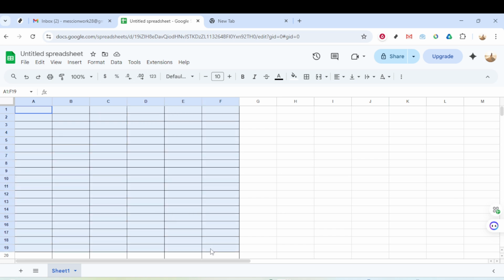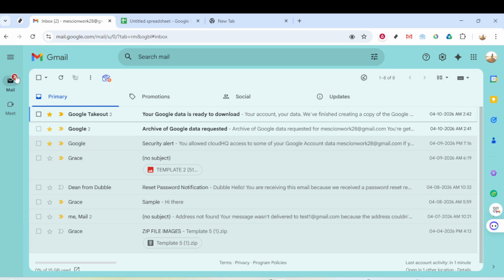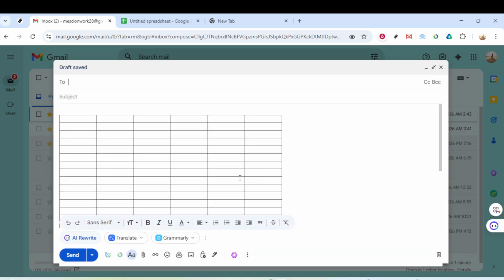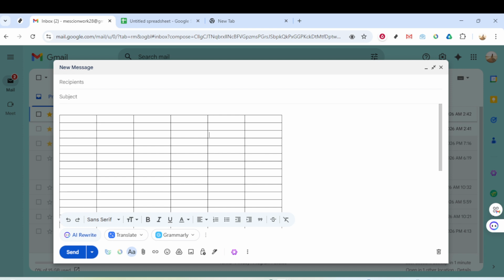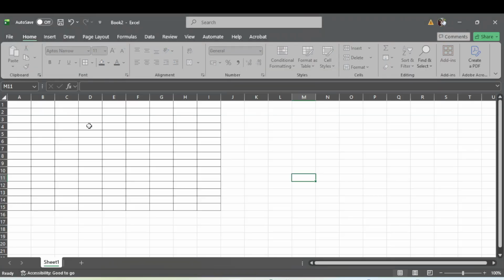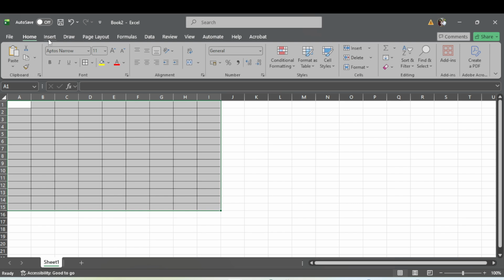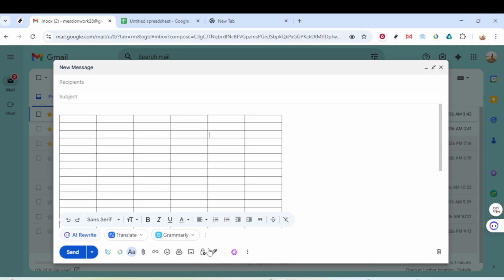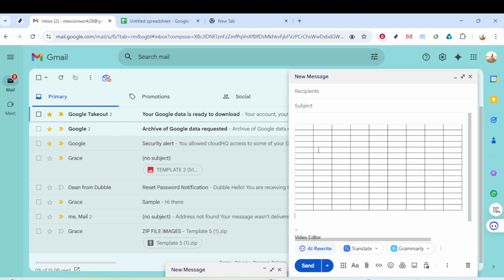How to Copy a Formatted Excel Table into Gmail [2026 Guide]